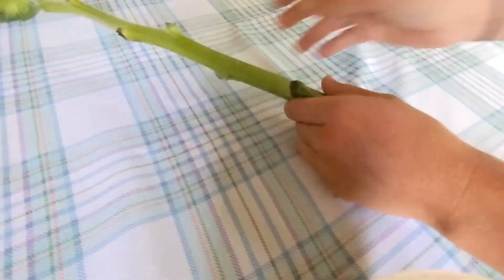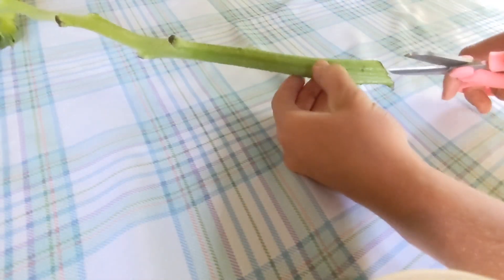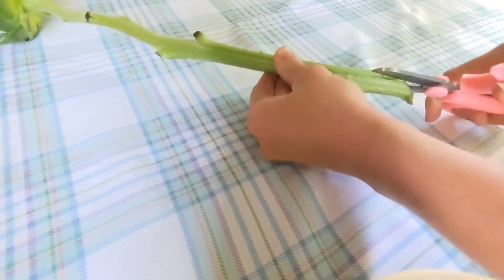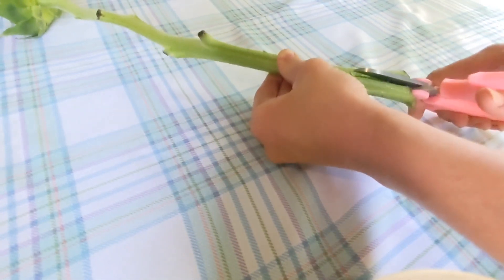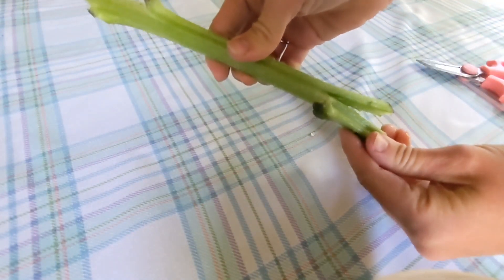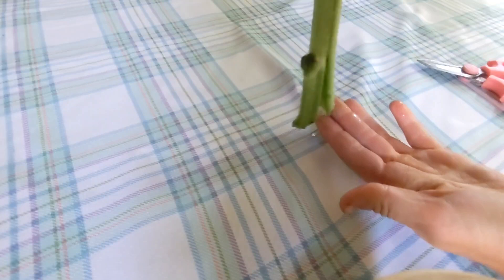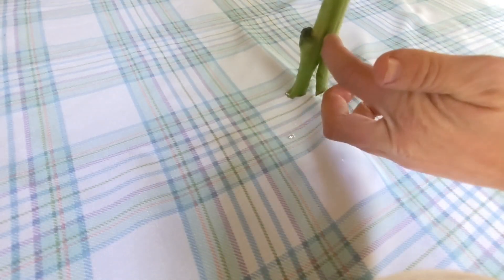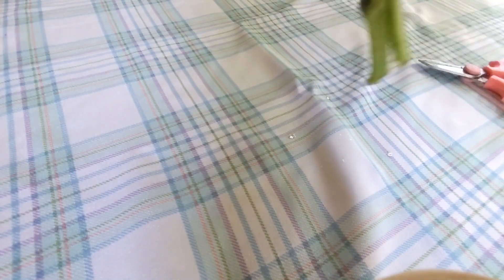Get the best life out of your sunflowers